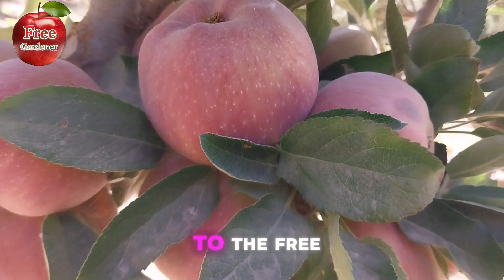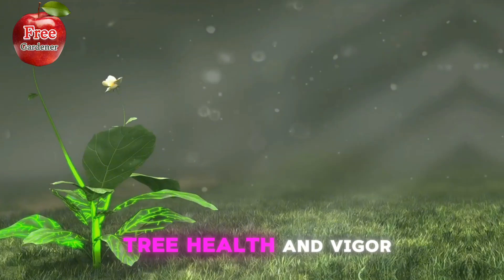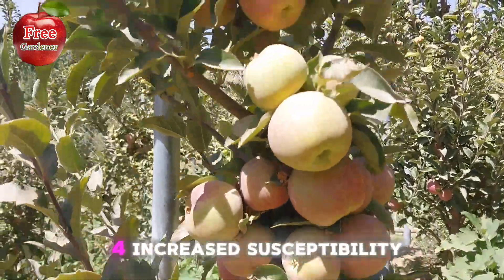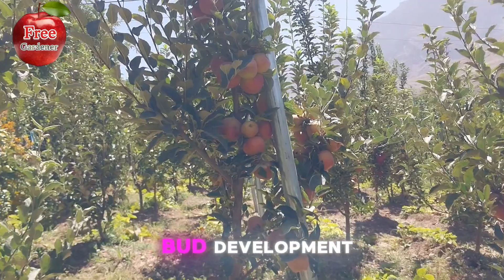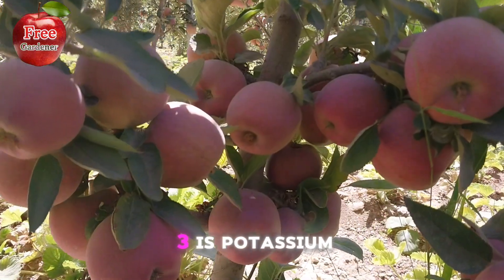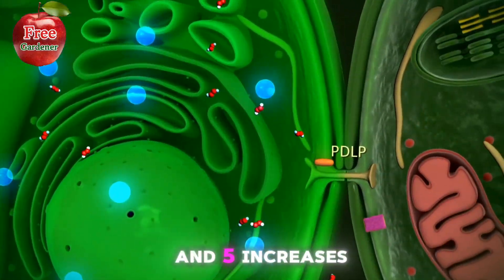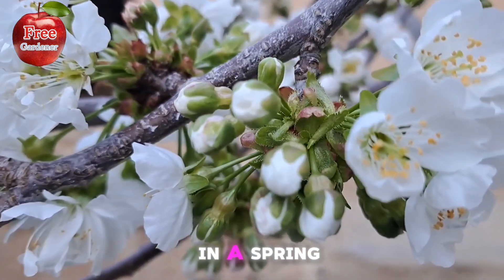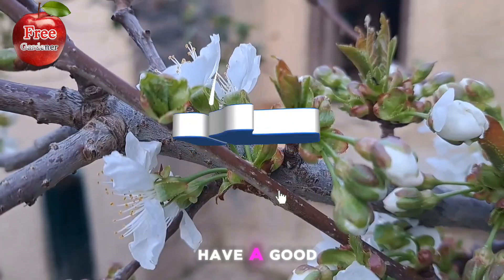tree nutrition/ the most important fertilizer for trees/ deficiency symptoms